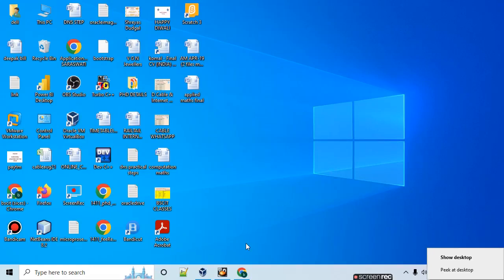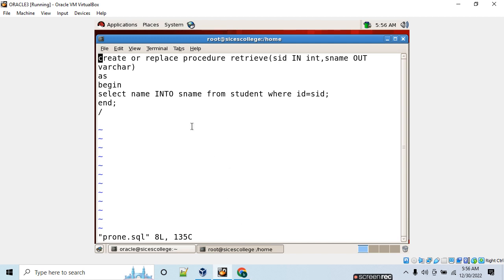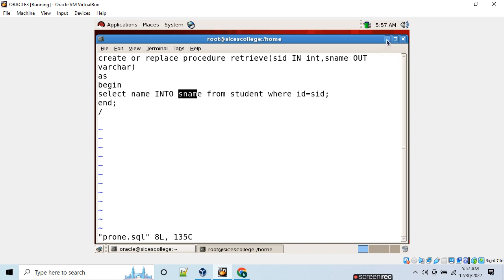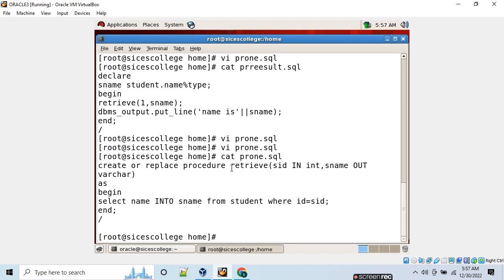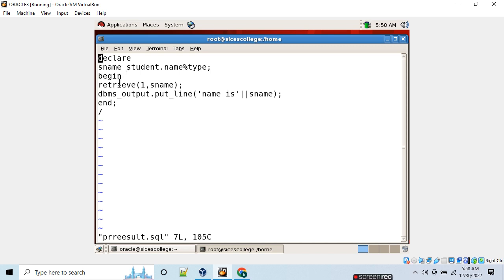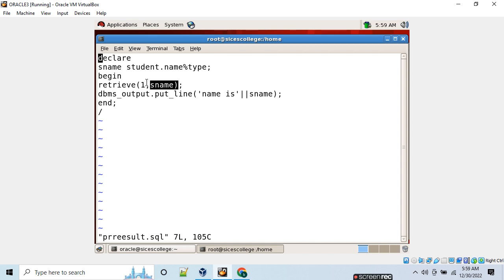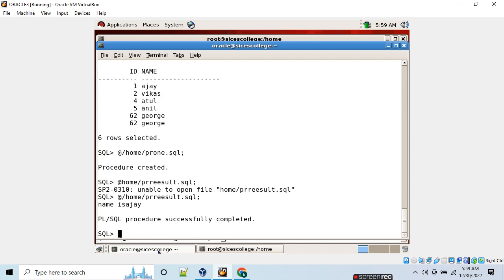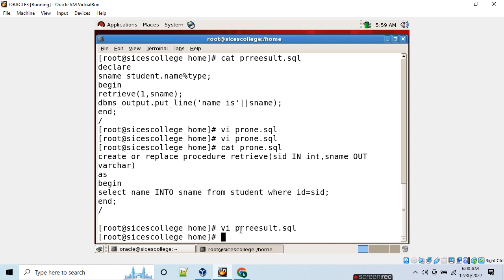PROCEDURE IN PLSQL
PROCEDURE IN PLSQL ,IN OUT PARAMETERS AND TO RETREIVE THE STUDENT NAME  WHEH ID  IS PASSED  AS  IN PARAMETER